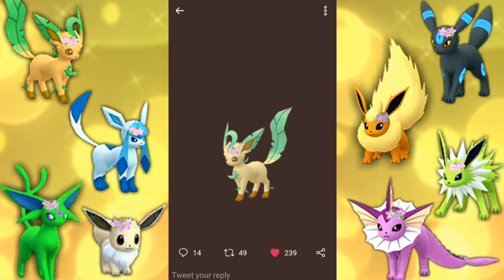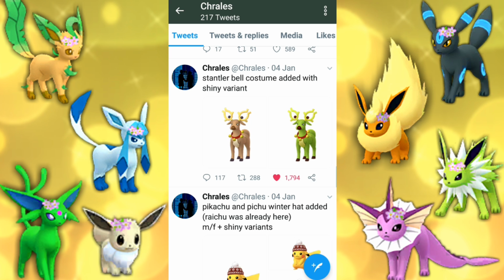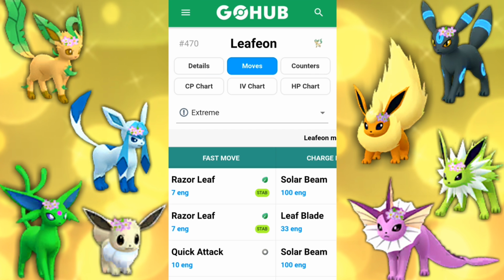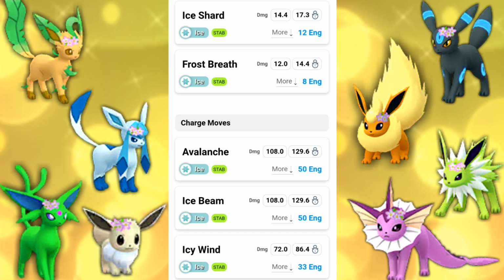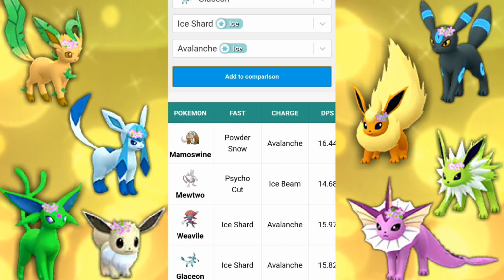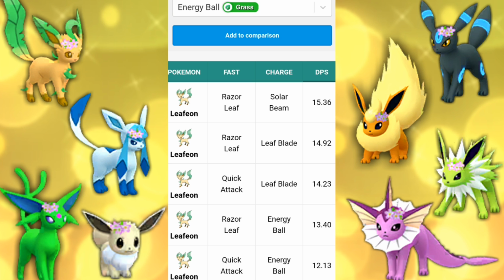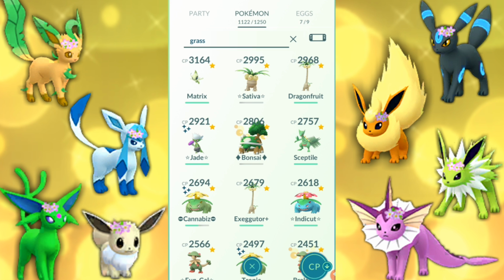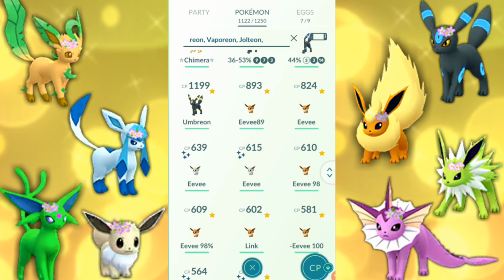NEW EVENT TO BRING LEAFEON & GLACEON INTO POKEMON GO? | EEVEELUTION EVENT WITH FLOWER HATS?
Could we finally see the introduction of Leafeon and Glaceon into Pokemon GO? Possibly with some sort of Springtime event? Eeveelutions with flower hats